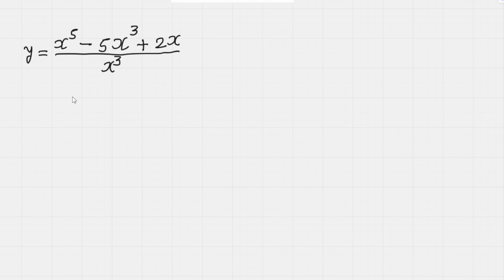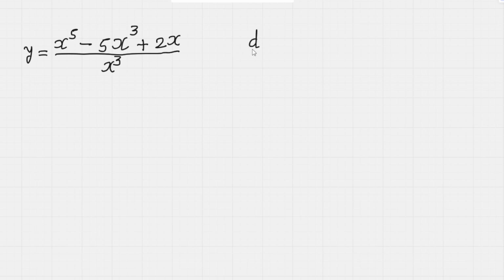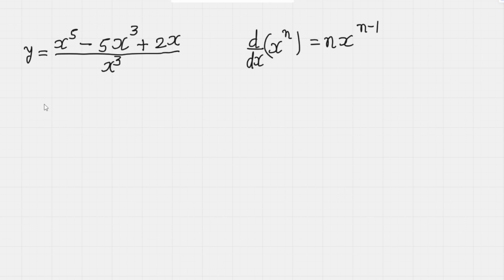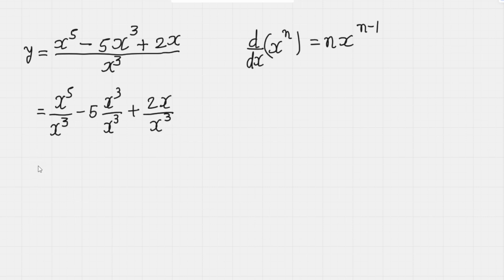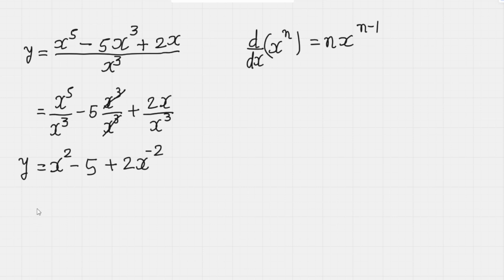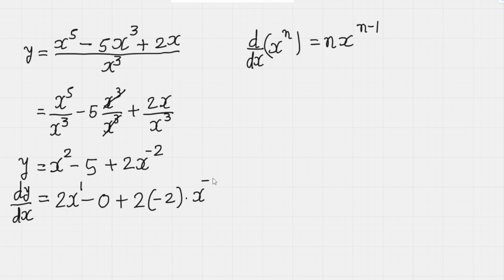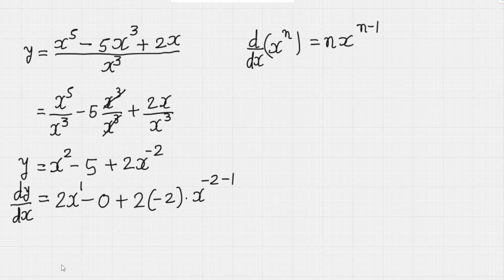Derivative of a rational function using a power rule.